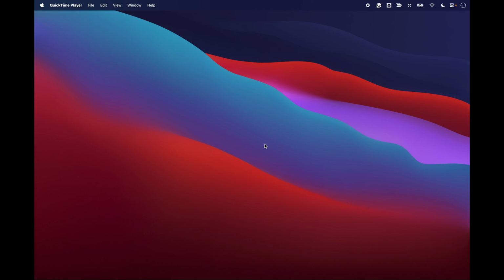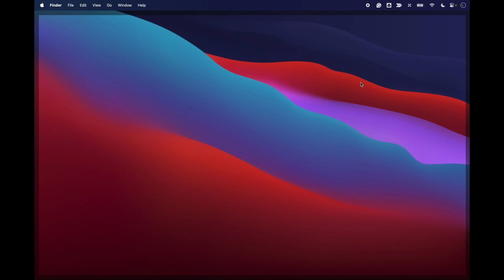Mac: Increase or Decrease the Screen Brightness Settings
In this tutorial, I have shared the steps to adjust the screen brightness settings on a Mac. Changing brightness levels can help reduce eye strain and improve battery life.

To adjust brightness, go to System Settings to open Displays Settings and use the brightness slider. You can also enable "Automatically adjust brightness" for adaptive control. On MacBooks, use the F1 and F2 keys for quick adjustments.